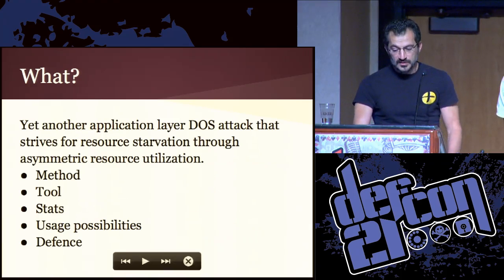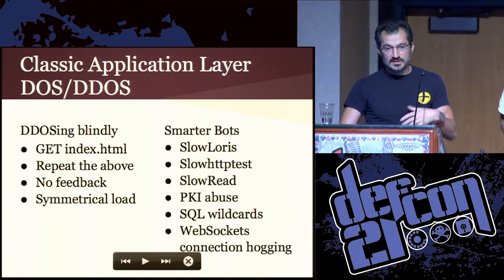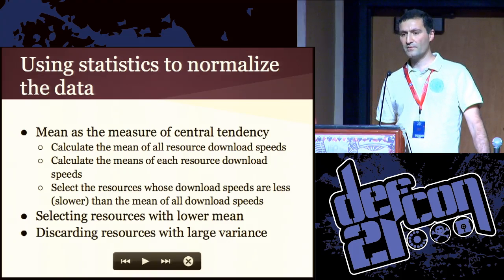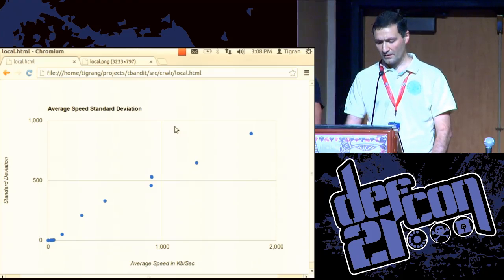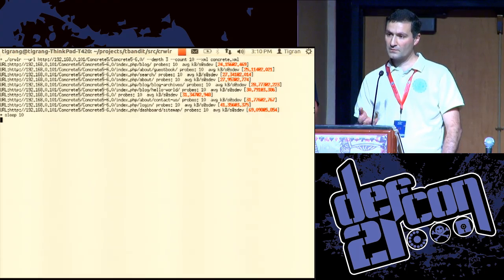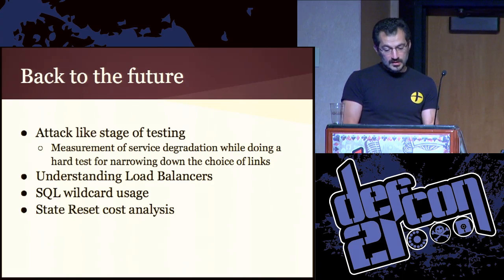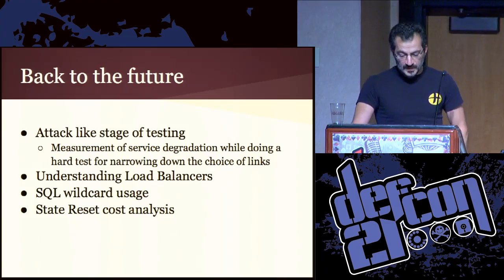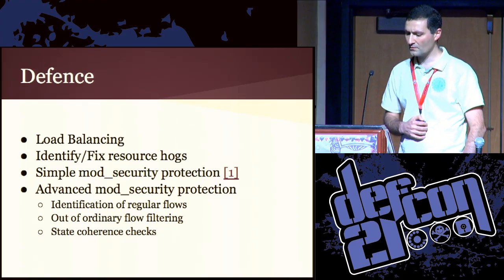DEF CON 21 Hacking Conference Presentation By Vaagn Toukharian and Tigran Gevorgyan HTTP Time Band